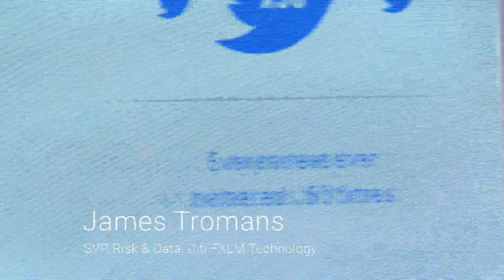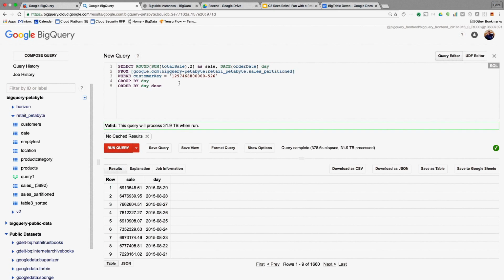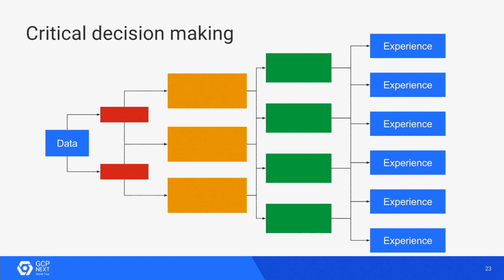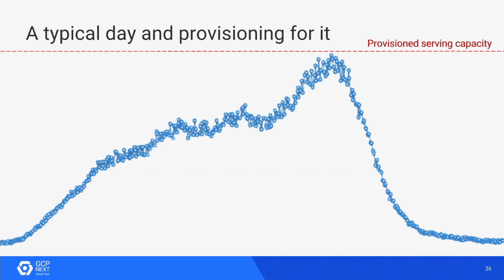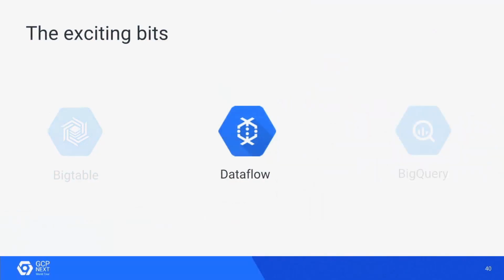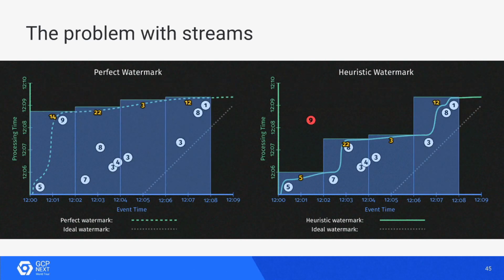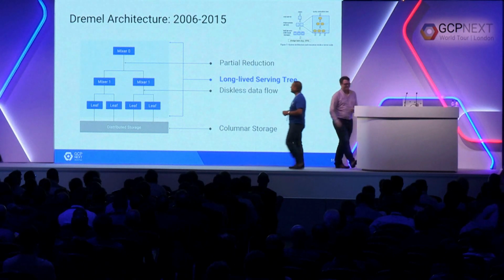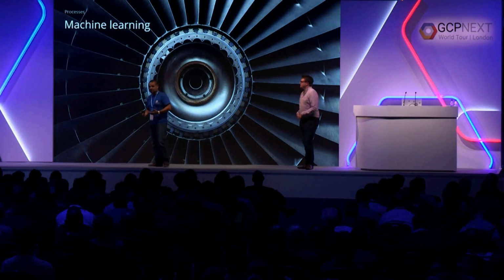DATA & ANALYTICS: Fun with a Petabyte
Streamed live from NEXT London.

Data sizes are getting larger all the time. Querying Terabytes just isn't cool anymore; you need to query Petabytes. We'll put BigQuery to the test by performing interactive analytics against a 1 PB dataset, showcasing several exciting new features that make this not only easy, but affordable. In addition, we will demonstrate the simplicity of managing your Petabyte-scale data with 'NoOps' at all.